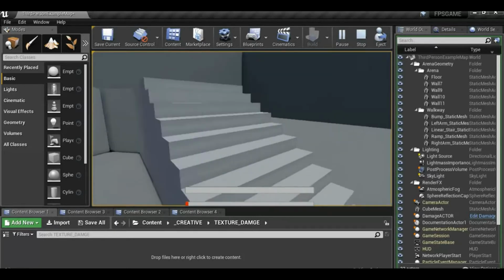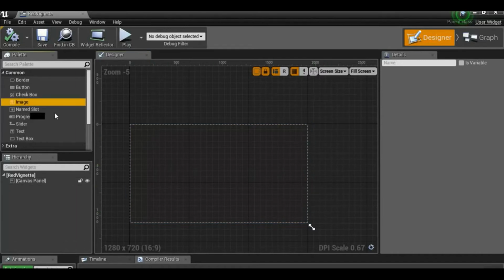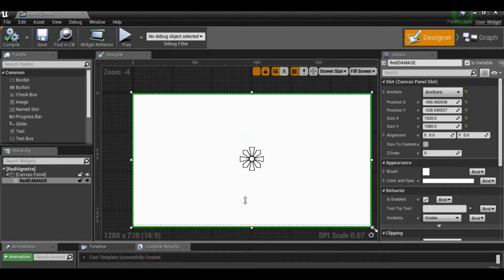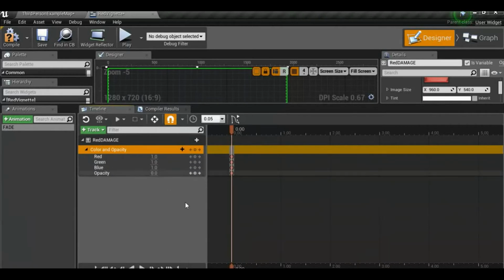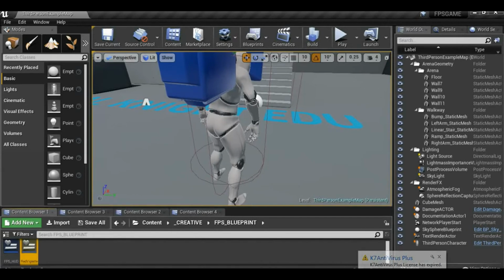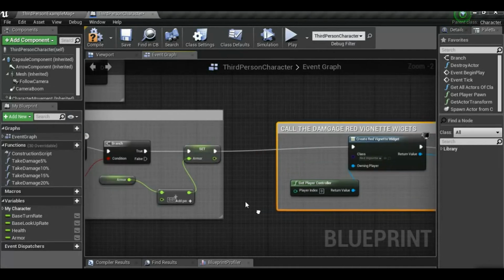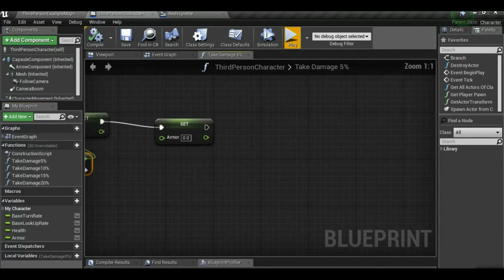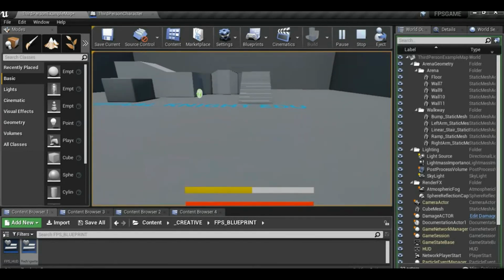HOW TO ADD RED FADE WITH ANIMATION IN UE4 005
HEY GUYS THIS IS THE FPS SERIES IF YO HAVE SOME QUIRES YOU CAN COMMENT IT BELLOW AND

 ADD RED FADE WITH ANIMATION

So you have started a new game using the First Person Template, awesome! ... Create a HUD for your First Person Game using Unreal Motion Graphics